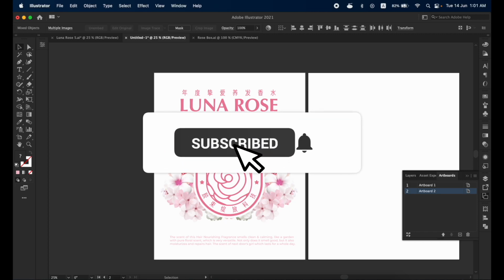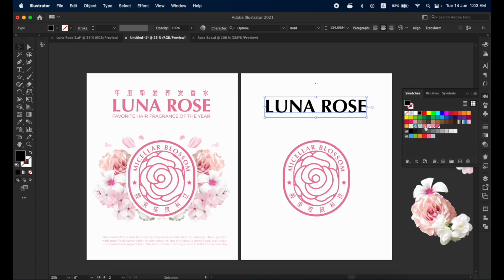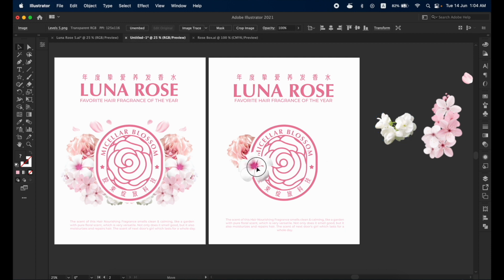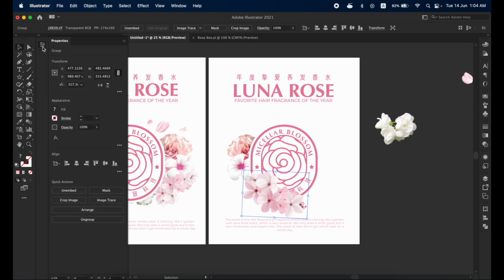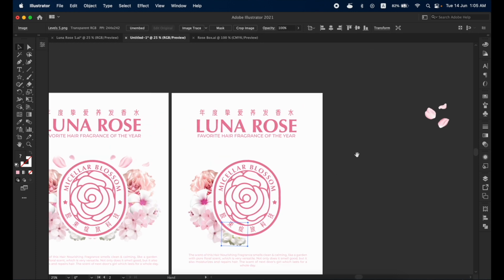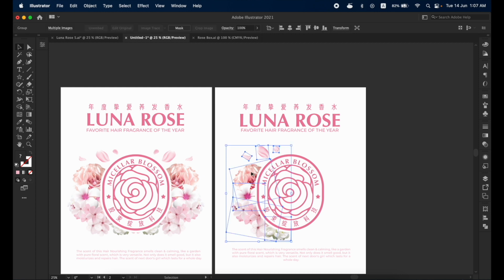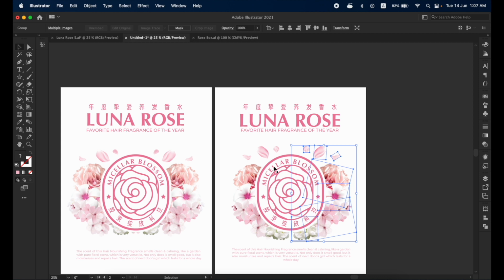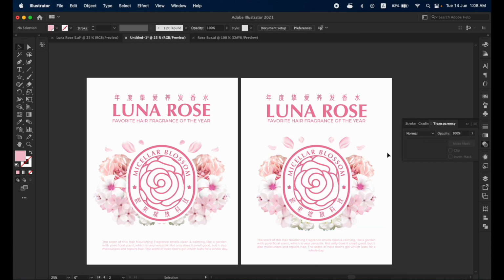17 Rose Simple Poster on Adobe Illustrator